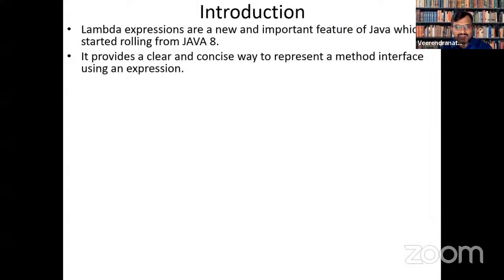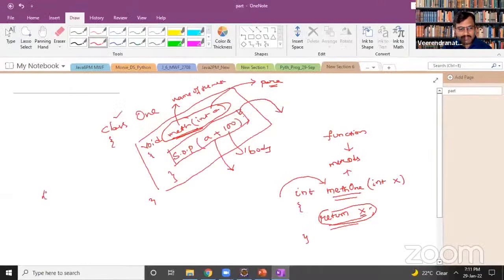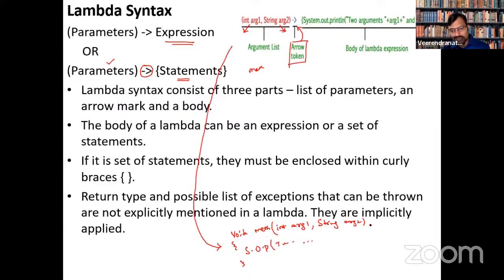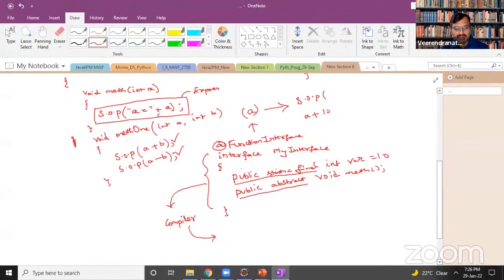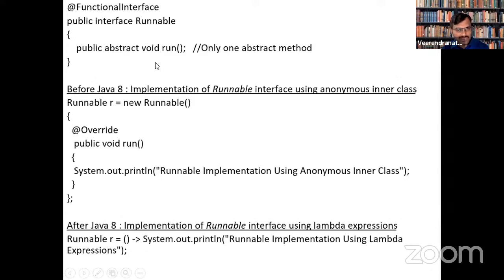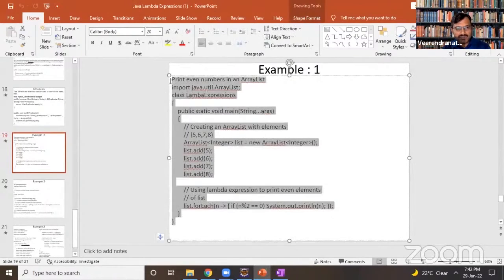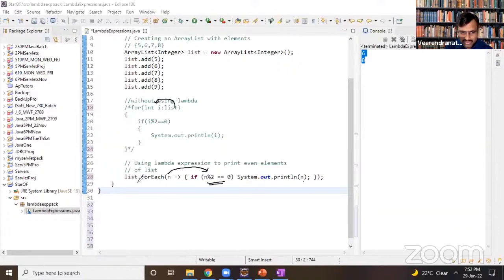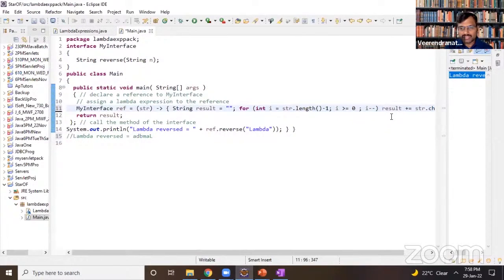Exclusive Live Micro course Session by Starof Java on "Java Lambda Expressions”